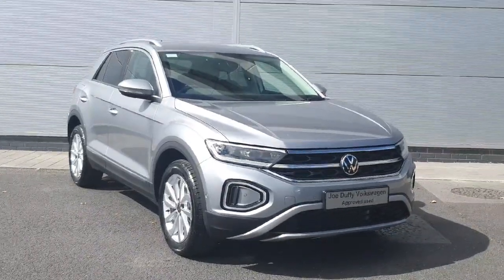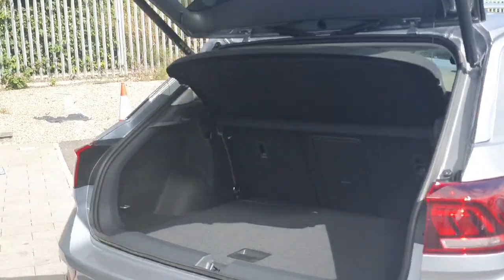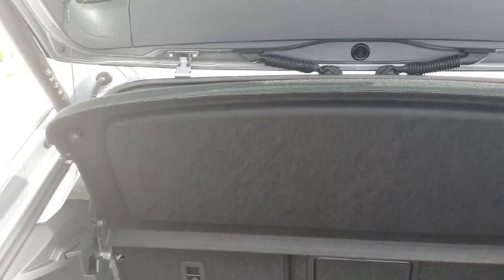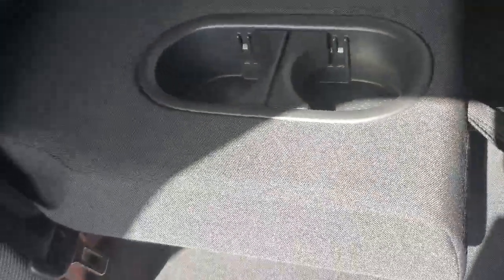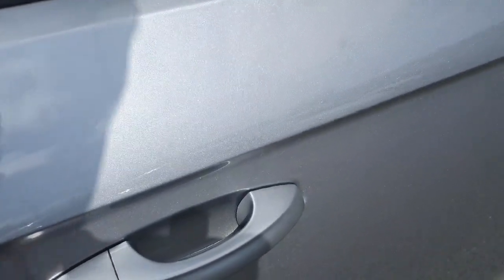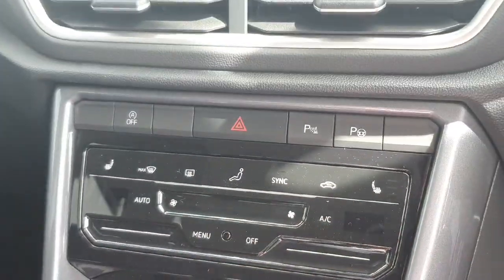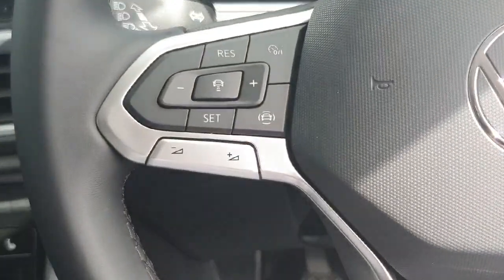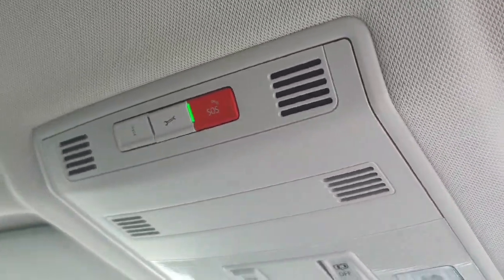242D11040 - 2024 Volkswagen T-Roc T-ROC STYLE 1.0 TSI M6F 110HP RefId: 5142...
This video was uploaded by karmvw on 12 Aug 2024. Please contact sales for more details